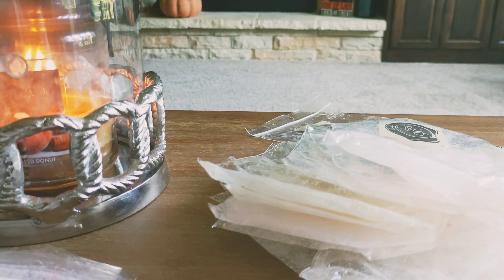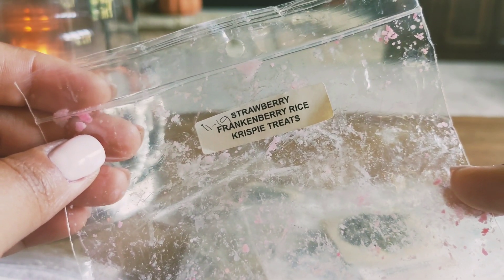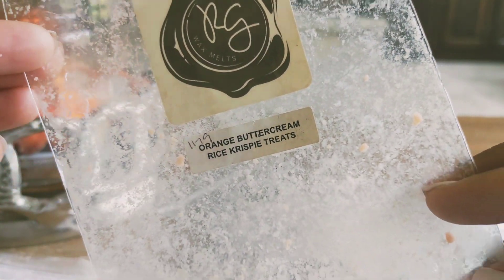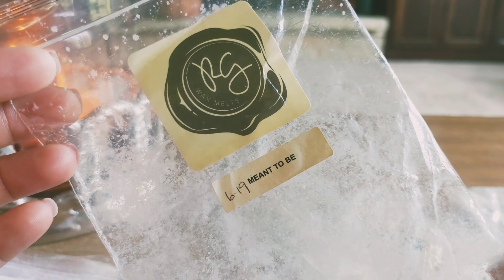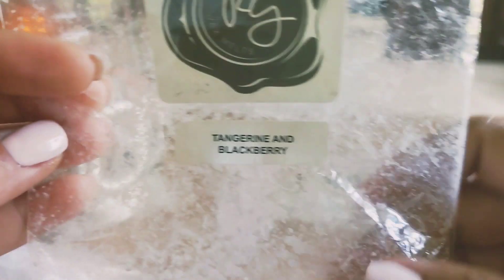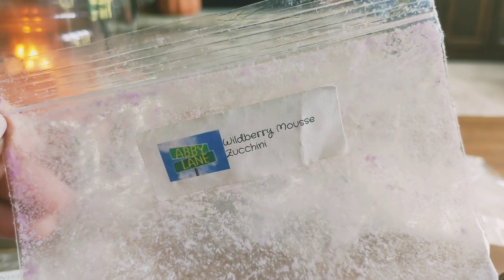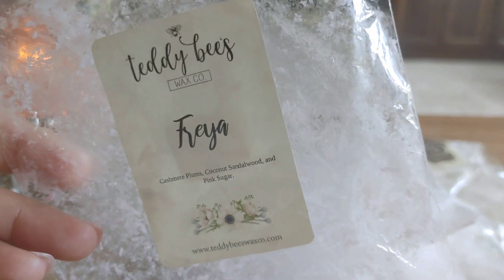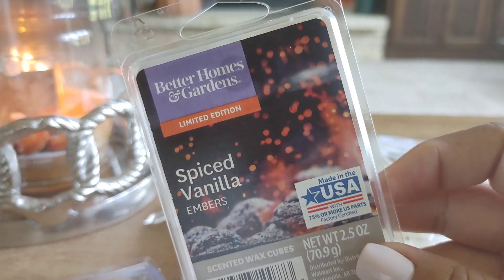Monthly Wax Meltdown! 9/1-15/21